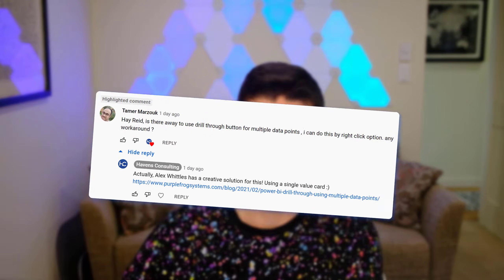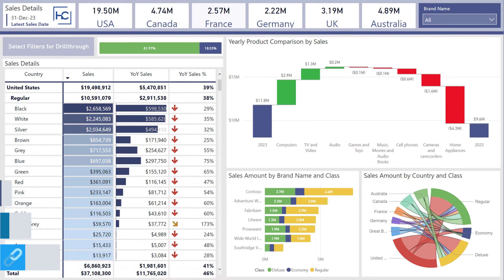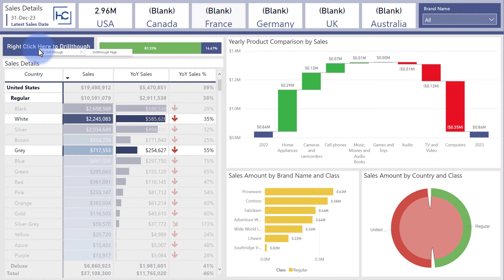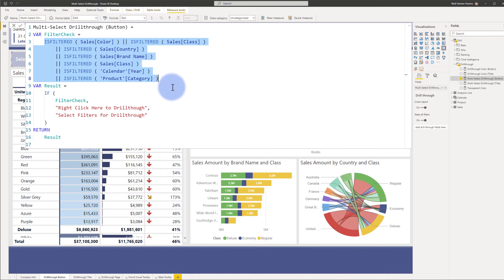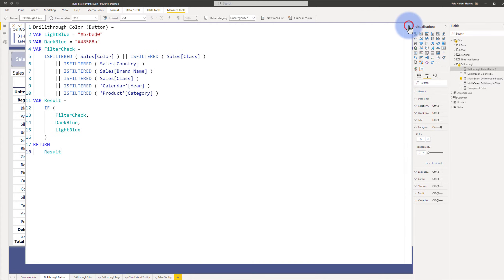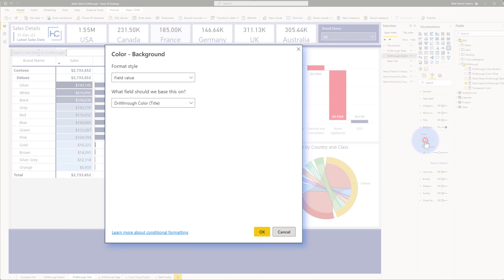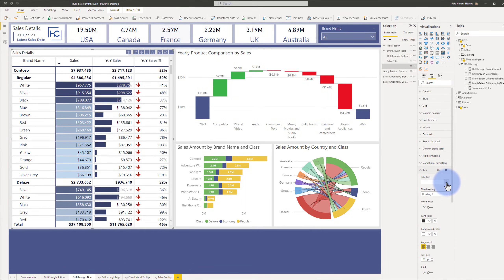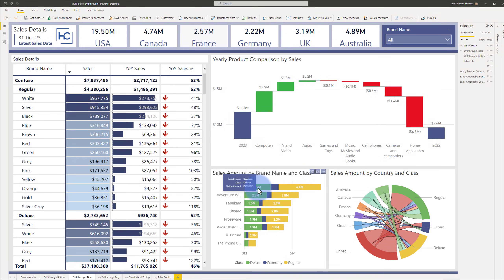Create a Multi-Selection Drillthrough "Button" in Power BI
Learn how to create a "button" with right-click Drillthrough functionality using single value cards in Power BI. This works great when selecting multiple rows from a matrix table, or multi-selections from other visuals.

VIDEO CHAPTERS 🎥
0:00 - Start of Video
0:30 - Content Intro